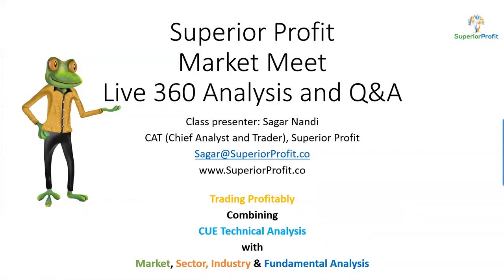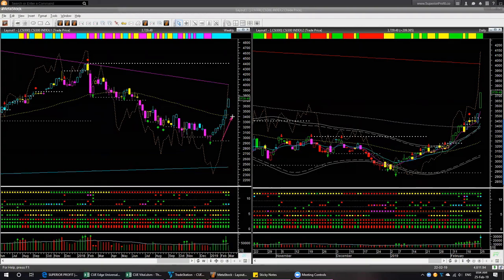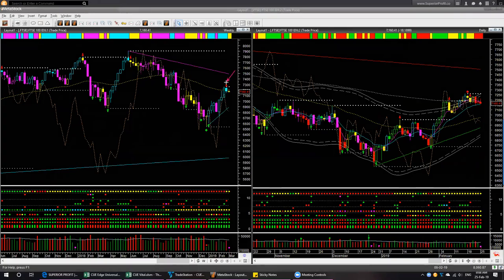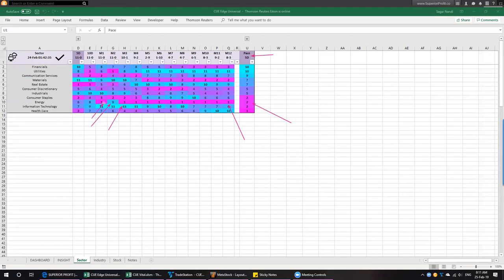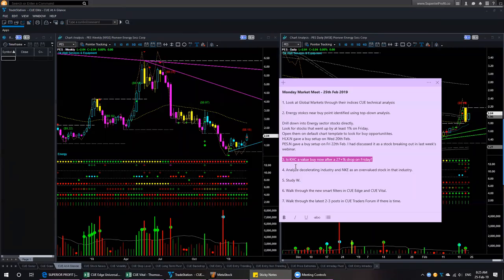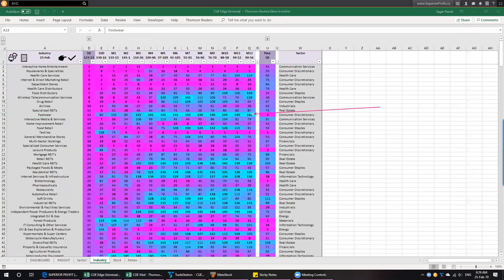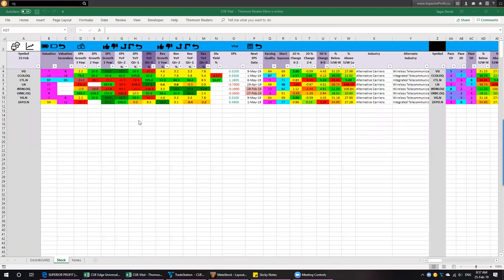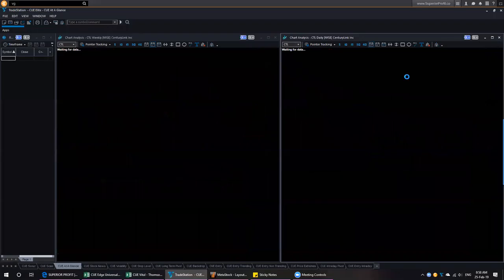Monday Morning Market Meeting - 25th Feb 2019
1. Look at Global Markets through their indices CUE technical analysis.
Australia, China, Hong Kong, India, the UK, the USA.

2. Energy stocks near buy point identified using top-down analysis.

Drill down into Energy sector stocks directly.
Look for stocks that went up by at least 1% on Friday.
Open them on default chart template to look for buy opportunities.
$HLX gave a buy setup on Wed 20th Feb.
$PES gave a buy setup on Fri 22th Feb. I had discussed it as a stock breaking out in last week's webinar.

4. Analyze the decelerating industry and $NKE as an overvalued stock in that industry.

5. Study $W, a stock that went up sharply last Friday.

6. Walk through the new smart filters in CUE Edge Industry-rotation tab.

7. Walk through the latest 2-3 posts in CUE Traders Forum if there is time.